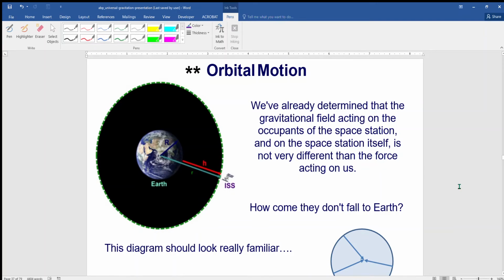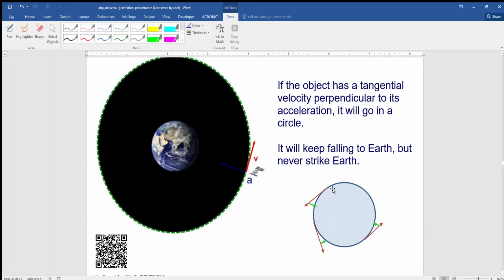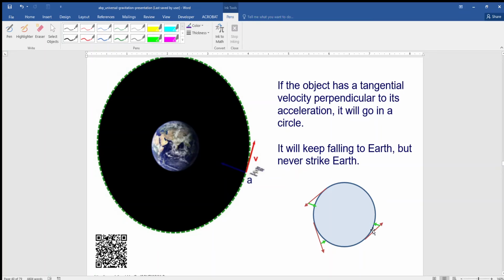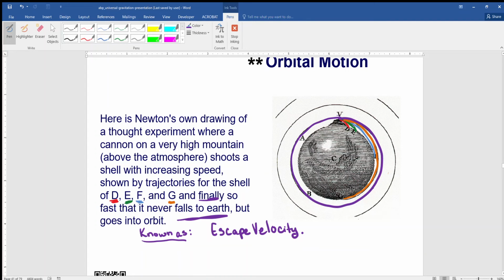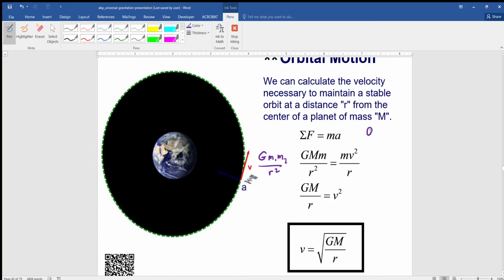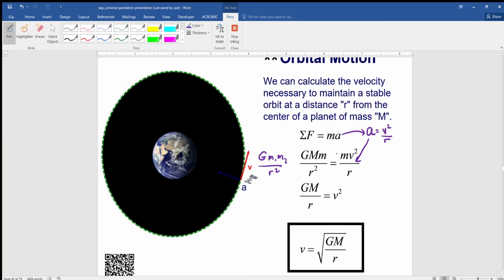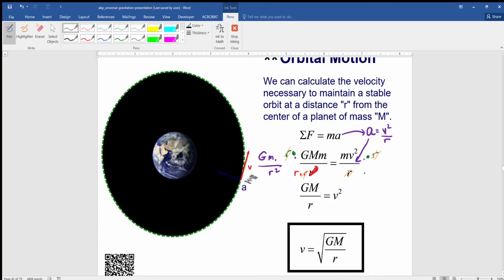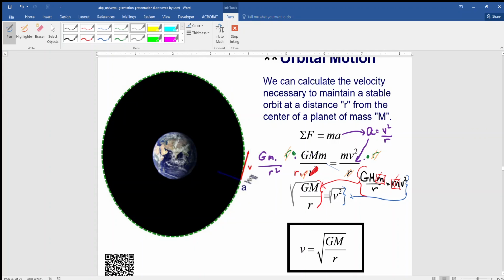Second Video Orbital Motion